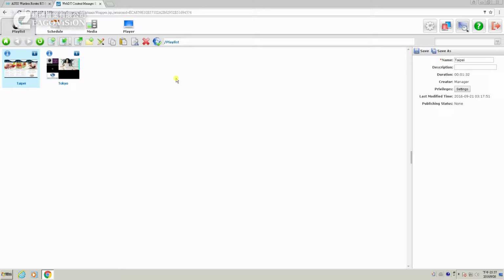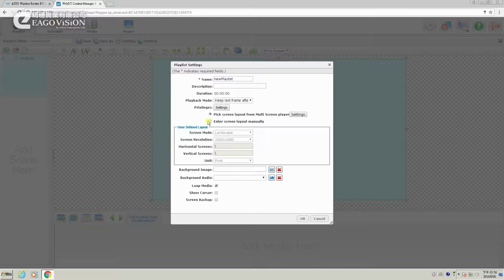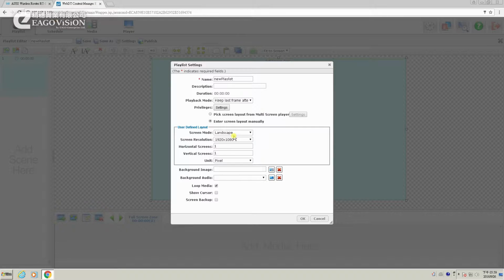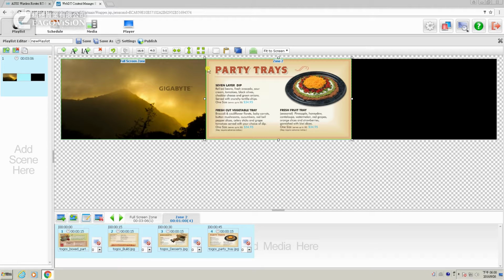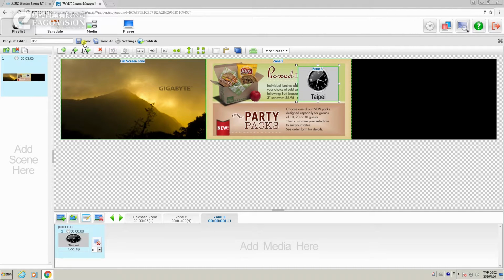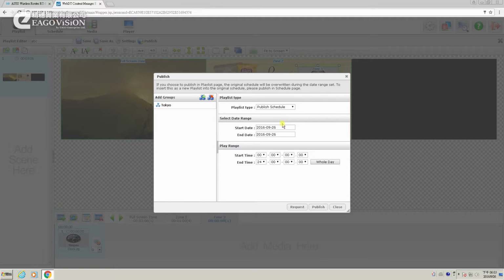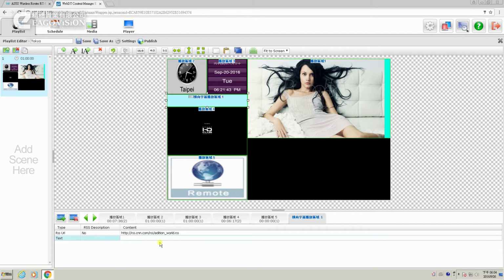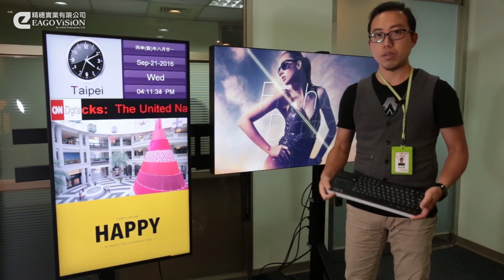EAGO Enterprise CMS ( Control Management System ) Playlist Template setting